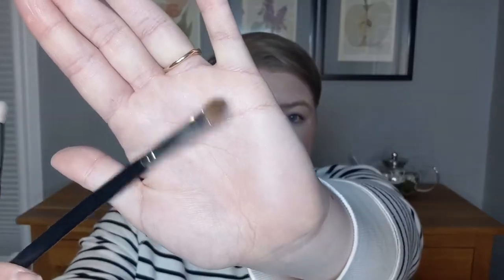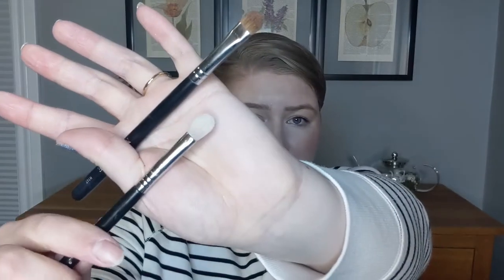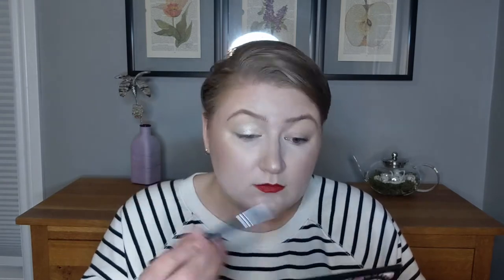Eye Swatching The Mel Thmopson x Sydney Grace Tiny Marvels Palette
Yes, you read that correctly. I am burning my eyes once again for the greater good. Together we will find out what these shades look like on the eyes!